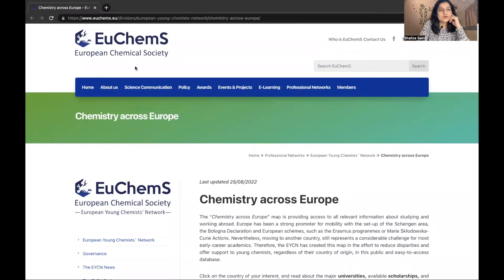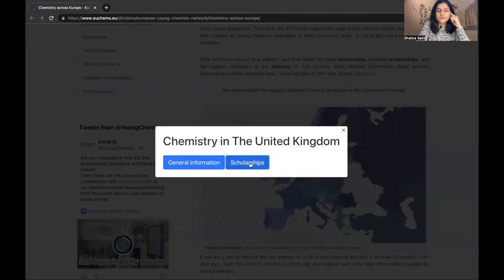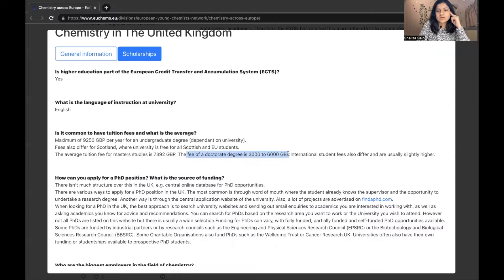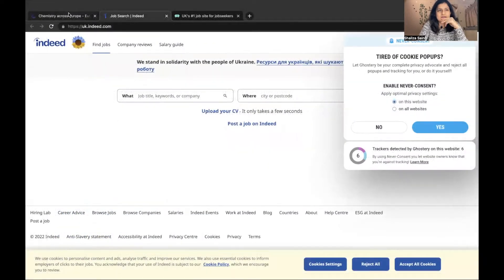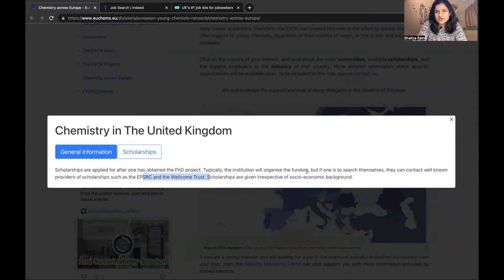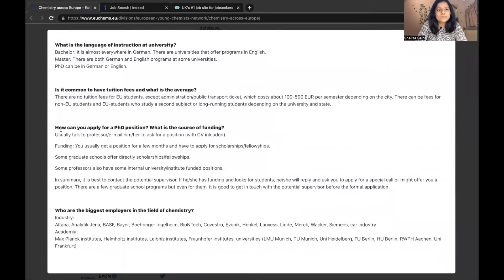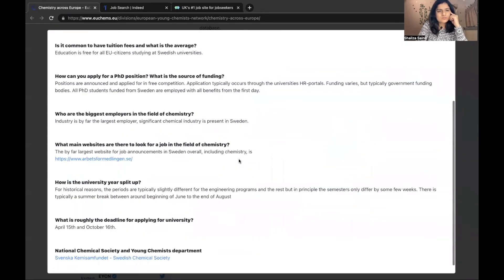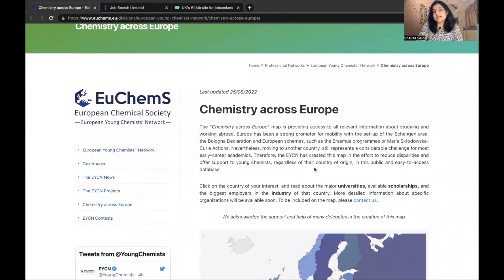PhD in Chemistry in Europe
In this video, I will discuss about the initiative taken by the European Chemical Society to provide all the relevant information about studying and working abroad !